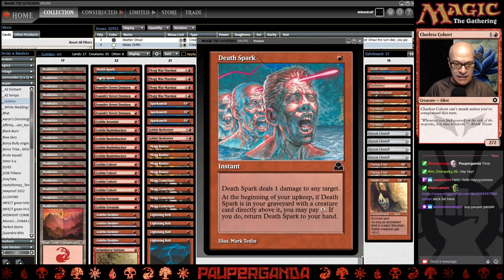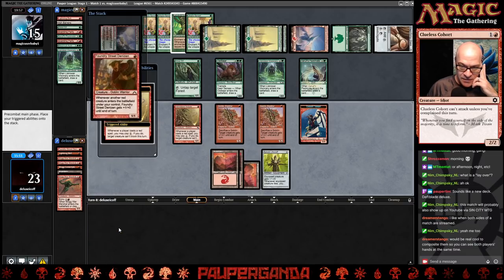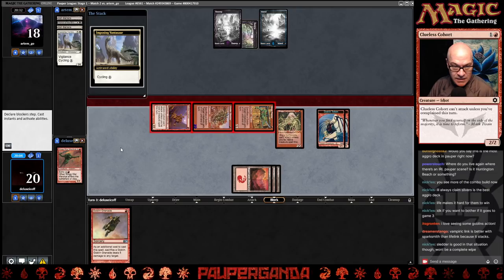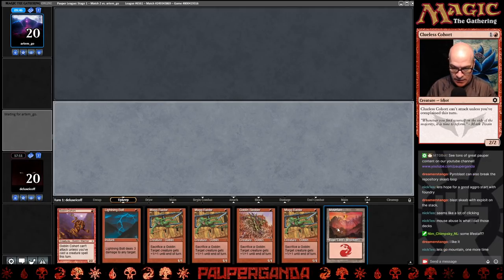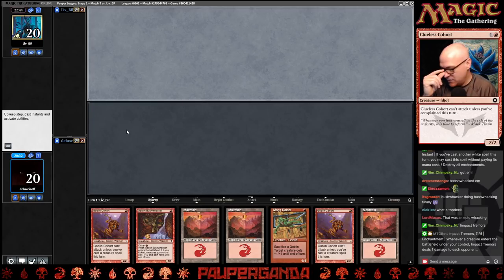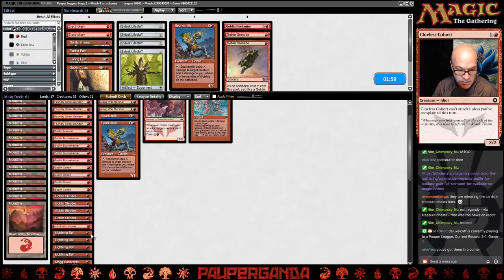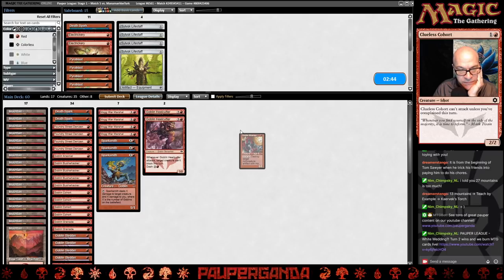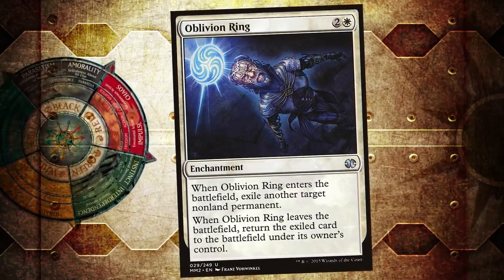PAUPER League - Goblins | Oldschool beat down galore!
Super thanks to Chris at Carousel Games in the UK for our league donation!

Decklist played: Goblins!

4 Mogg Conscripts
4 Mogg Raider
3 Sparksmith
4 Goblin Sledder
4 Goblin Cohort
4 Mogg War Marshal
4 Goblin Bushwhacker
17 Mountain
4 Foundry Street Denizen
4 Lightning Bolt
2 Death Spark
1 Goblin Arsonist
2 Goblin Heelcutter
2 Goblin Grenade
1 Intimidator Initiate

1 Gorilla Shaman
2 Electrickery
4 Sylvok Lifestaff
1 Goblin Caves
4 Pyroblast
2 Flaring Pain
1 Death Spark

Pauperformance: Goblins